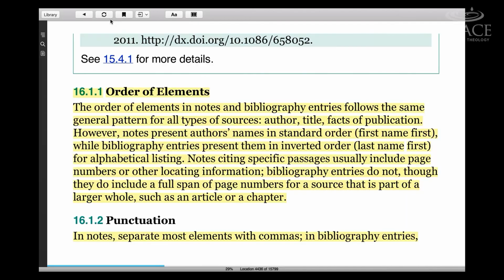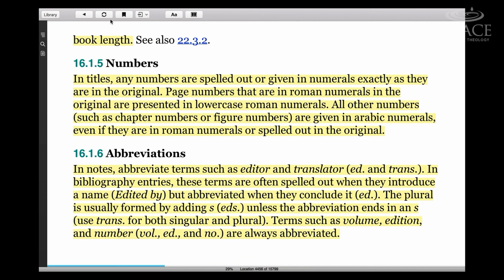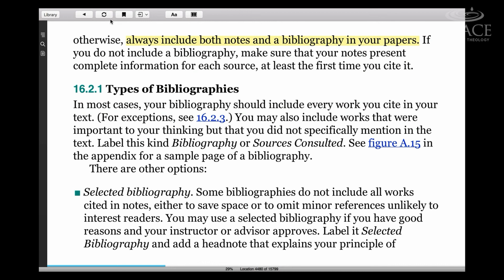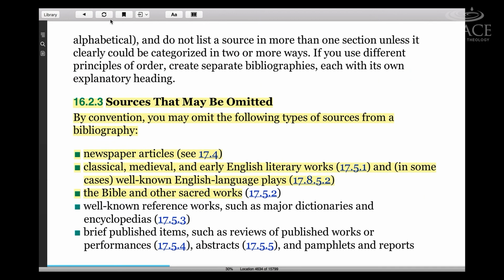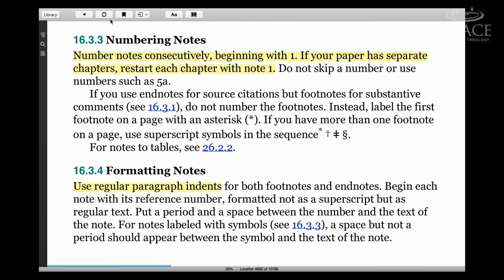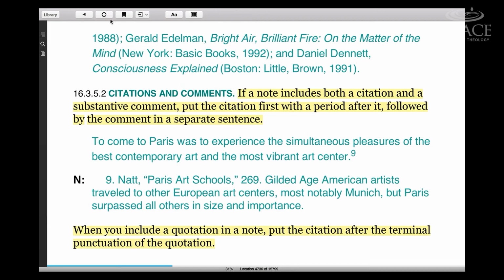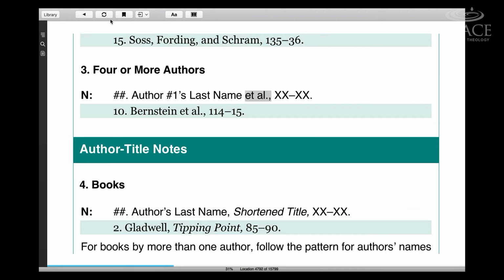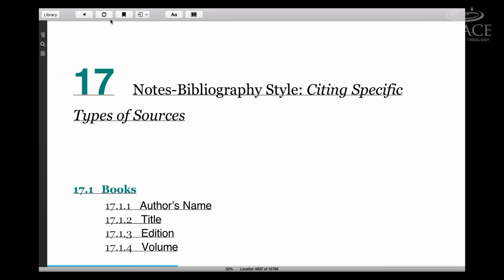RS-503 - Sapaugh - 2.2 Turabian 16